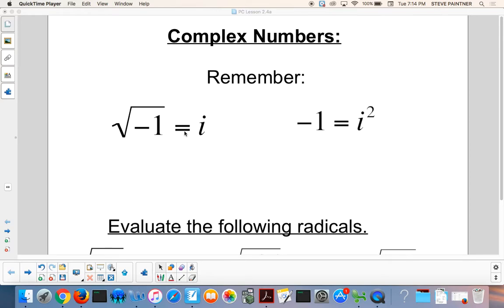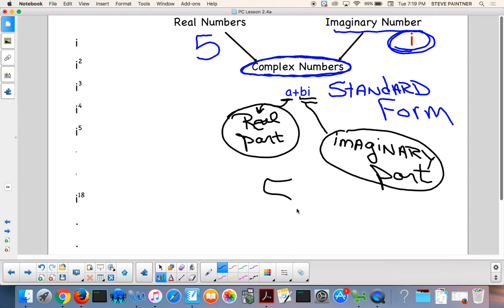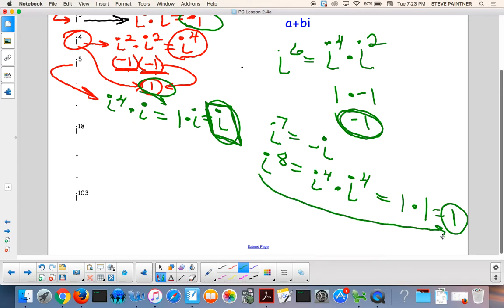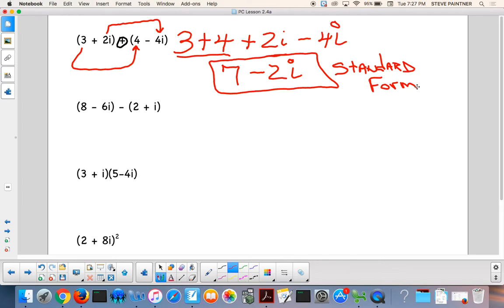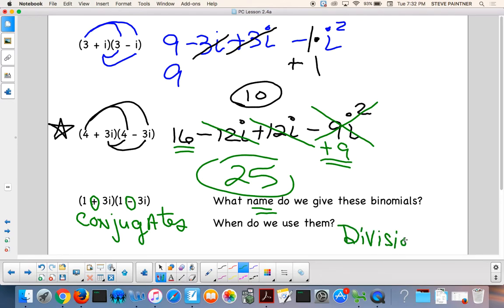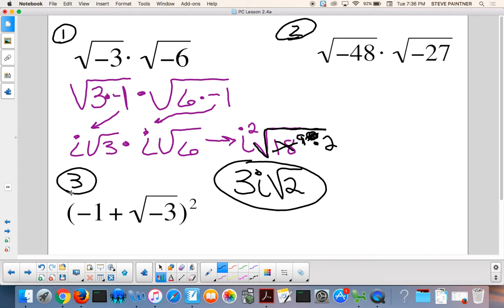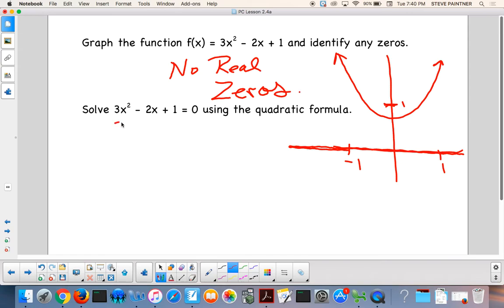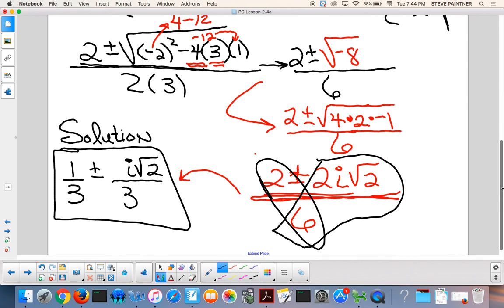2 4 Day 1 Complex Numbers imaginary